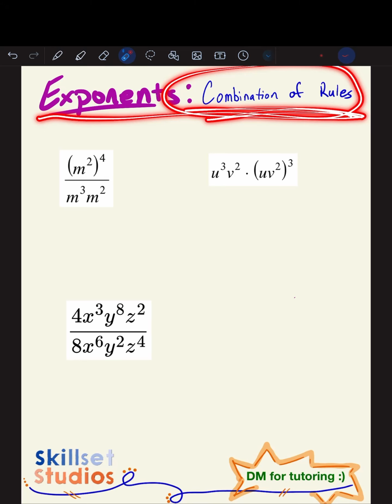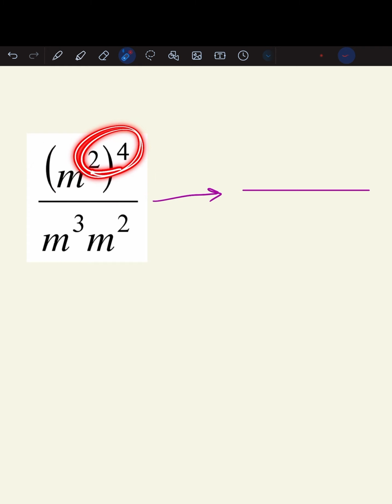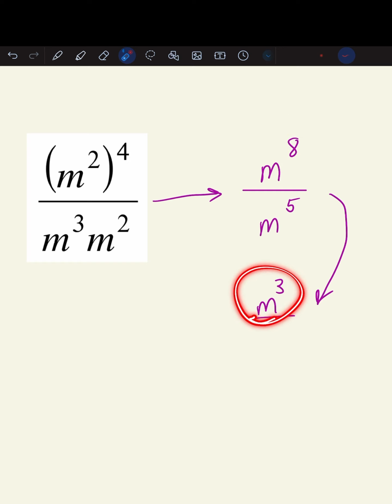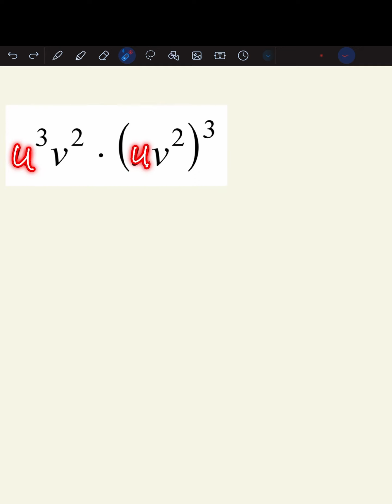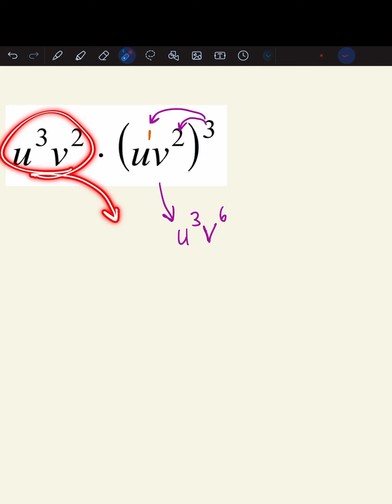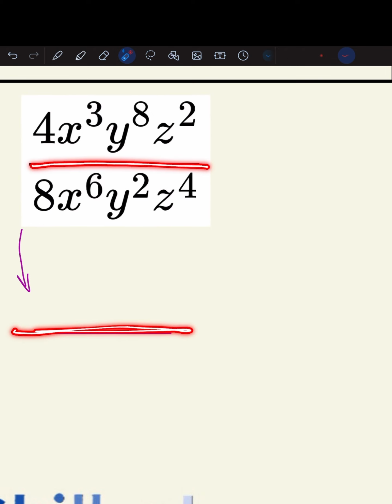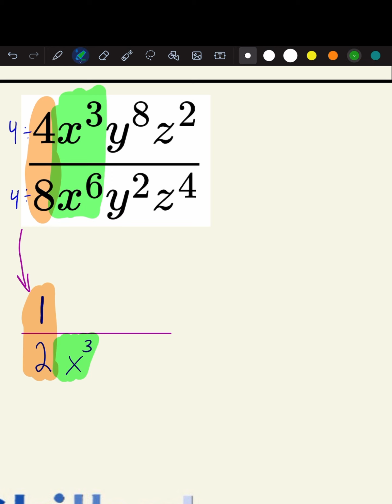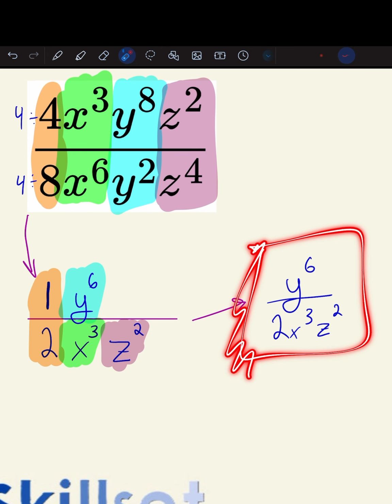Exponent Properties Examples - Combination of Rules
3 examples using combos of exponent rules.

👉 Want to work through more questions or concepts with me? Head to my channel for more!

In this math tutoring video, we'll guide you through simplifying algebraic expressions using a combination of exponent rules! Work with me as we break down 3 examples of increasing difficulty to help you master key concepts like the power of powers rule, product rule, and quotient rule. Whether you're struggling with exponents or just need a refresher, this video will give you the tools to simplify expressions with confidence. Perfect for students in algebra, pre-algebra, or anyone looking to improve their math skills.